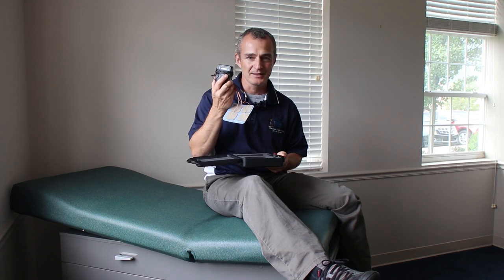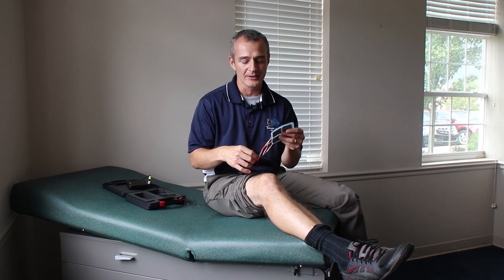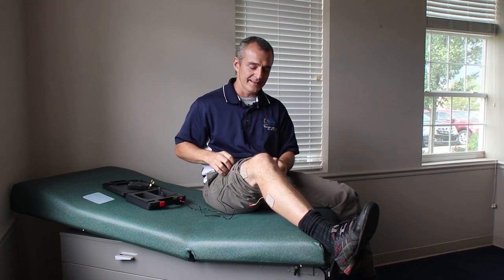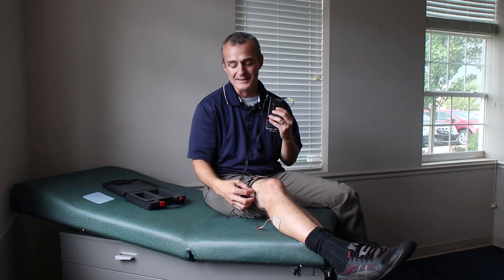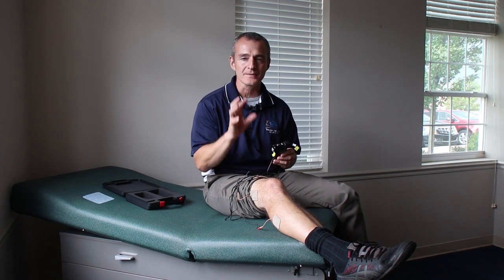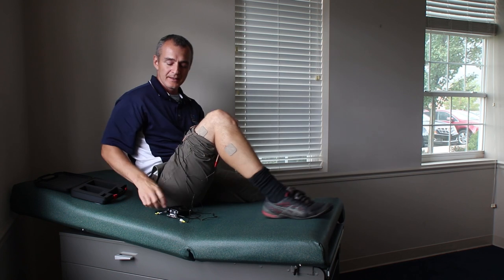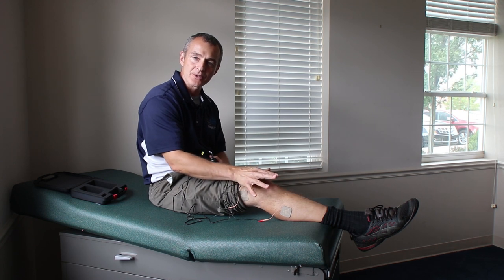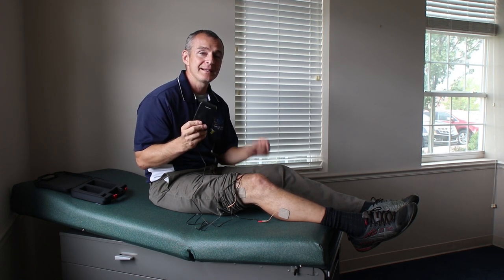TENS after a total knee replacement to STOP Pain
It may be safe to use a TENS unit as soon as the day after surgery. Transcutaneous Electrical Nerve Stimulation TENS is a great way to reduce pain and allow healing without the harmful side effects of medication. It should be used in addition to a surgeon prescribed pain management program. Reference

This video explains how to use a TENS unit after a total knee replacement to STOP pain and improve function. I show you where to place the pads for knee pain and how to start using this device during range of motion exercises at home.

Especially when stretching!